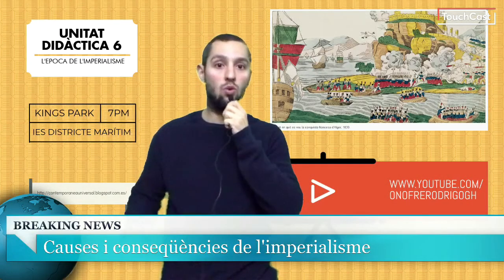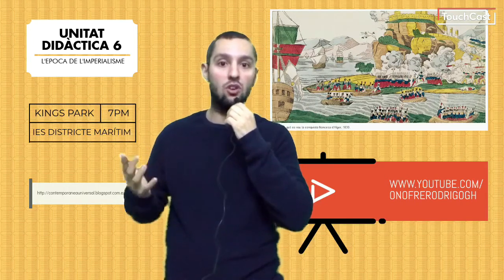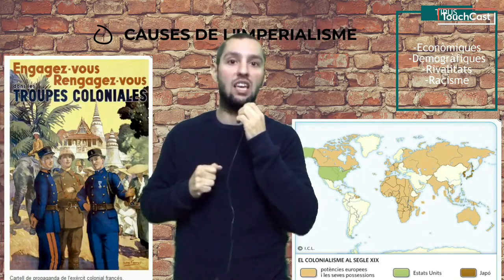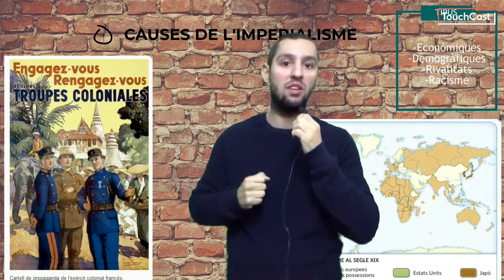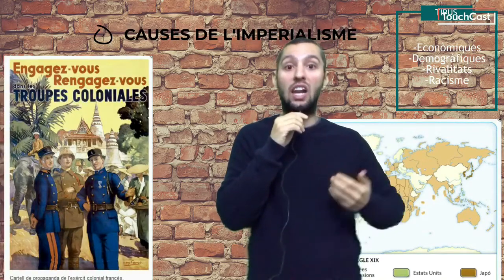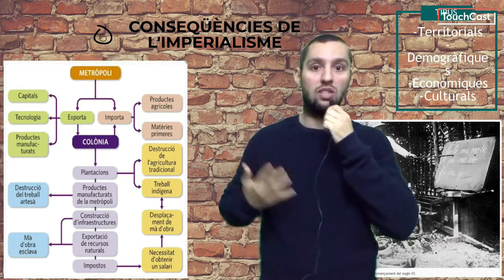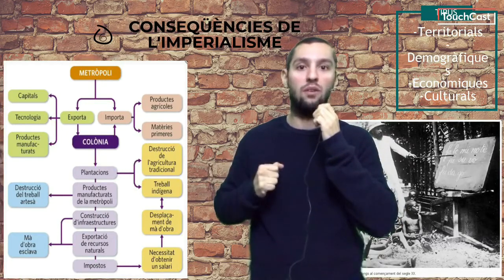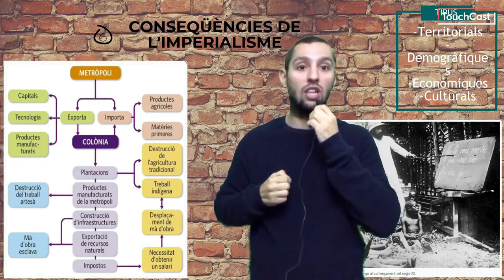4tESO Causes Conseqüències Imperialisme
Causes i conseqüències de l'època de l'imperialisme